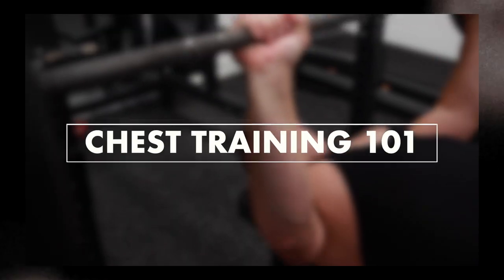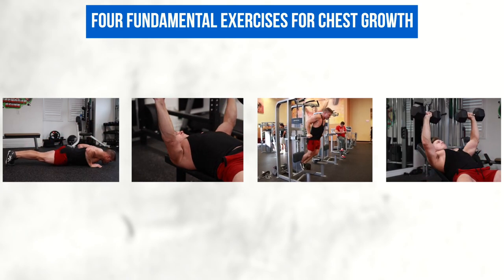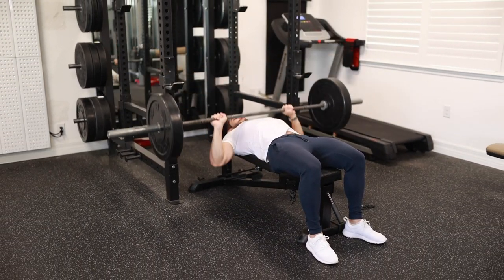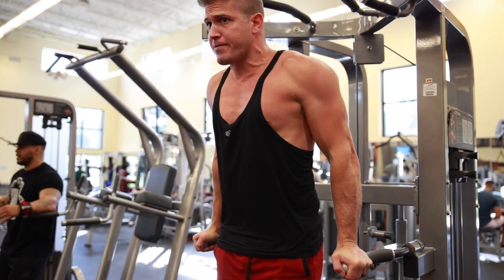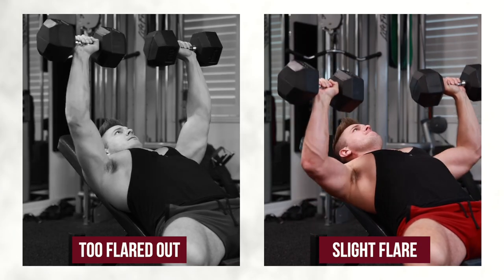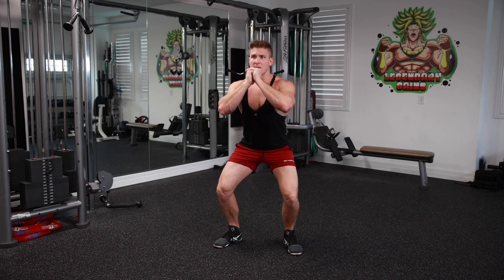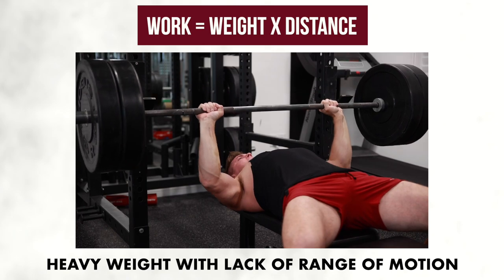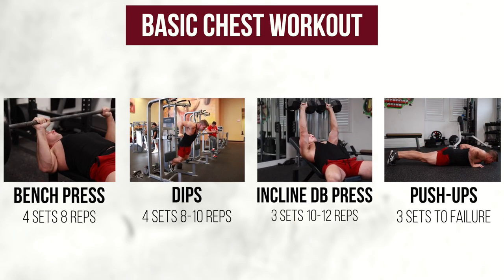This is How YOU BUILD A Massive Chest || COMPLETE STRATEGY